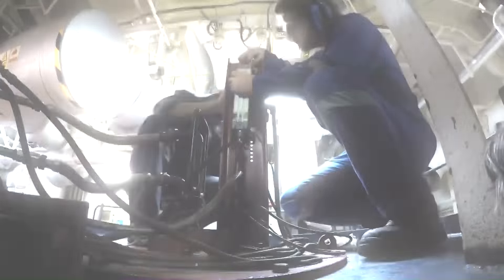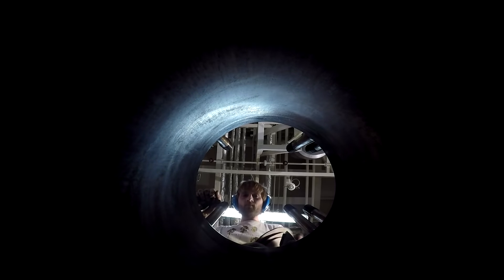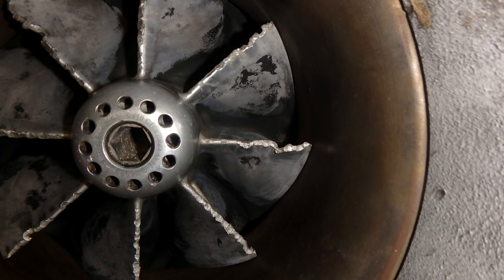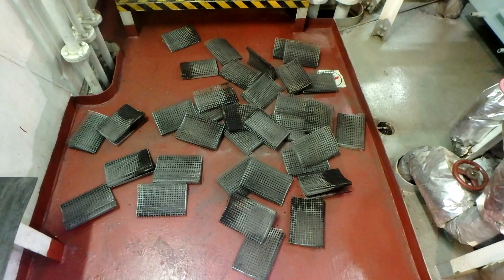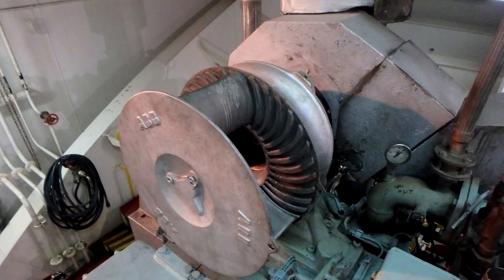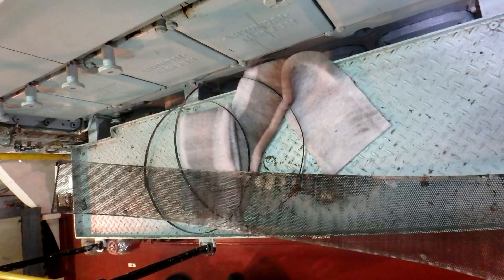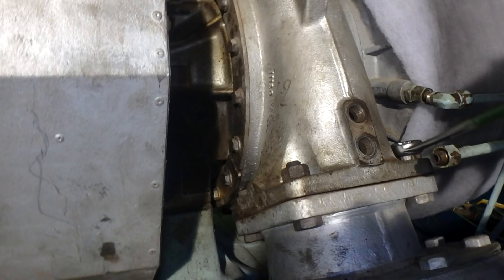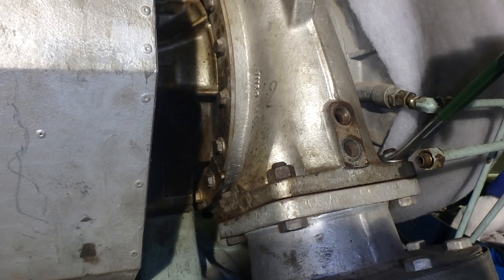TURBOCHARGER COMPRESSOR BLADES DAMAGE! HOW TO PROTECT